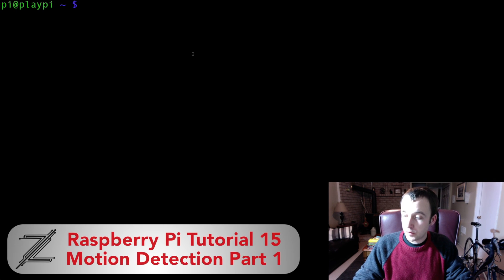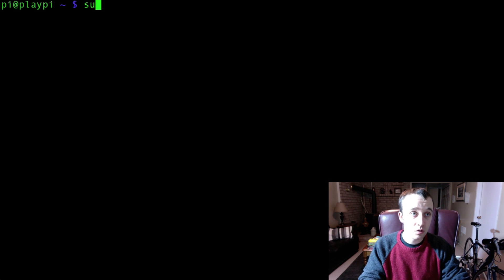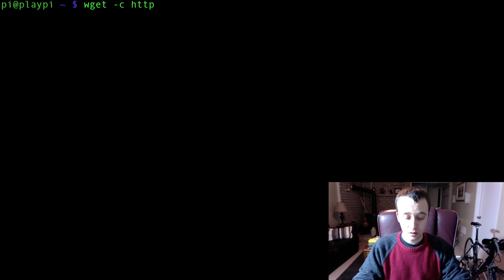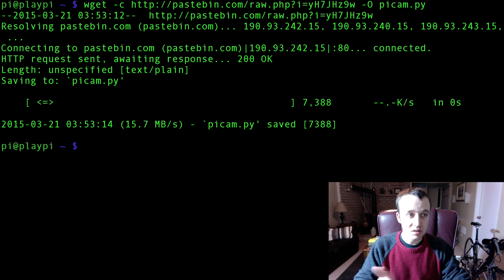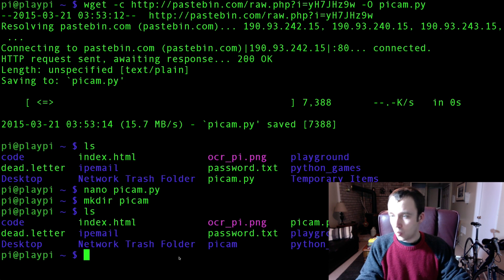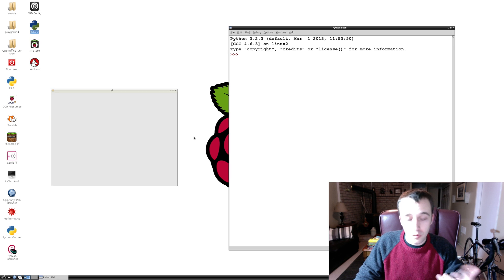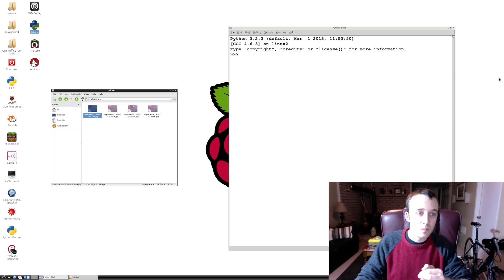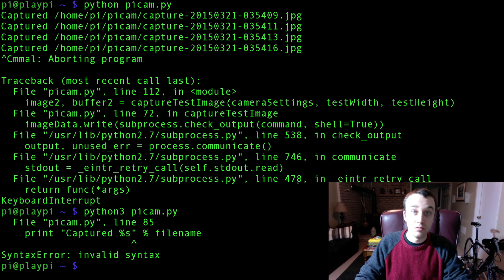Raspberry Pi Tutorial 15 - Detect Motion Using Camera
How to detect motion using the raspberry pi camera. Although I did not write the motion detection script, I show you how you can implement the motion detection features and use them in Python 3 as well.